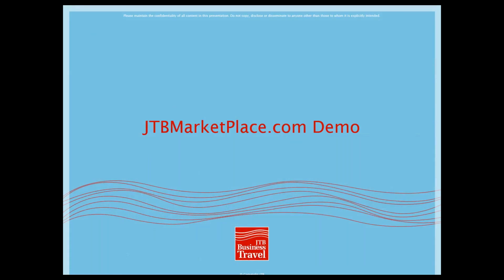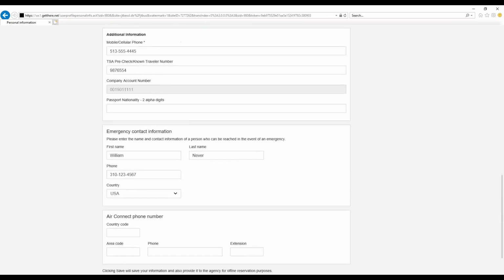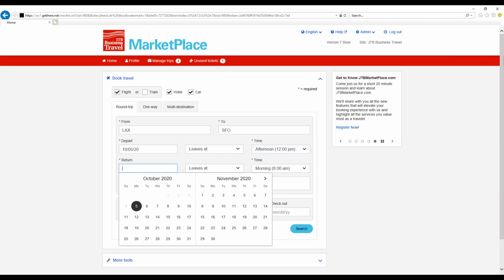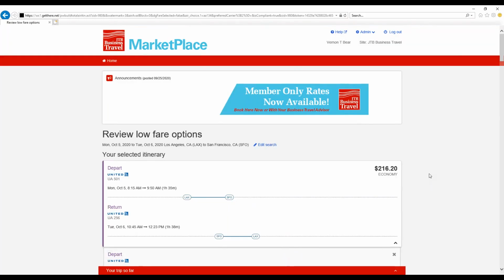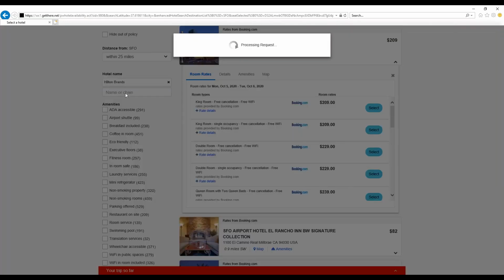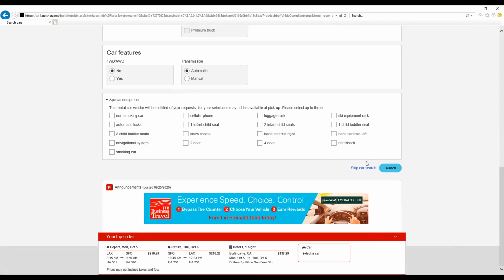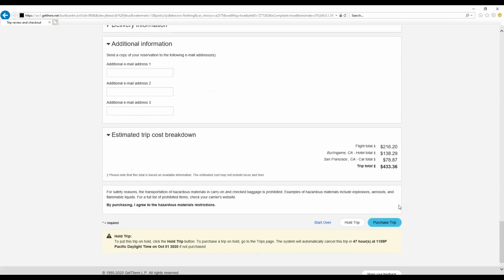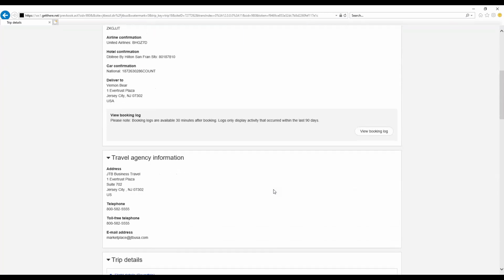Welcome to MarketPlace com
Come join us for a short 20 minute session and learn about JTBMarketPlace.com, a travel booking experience thoughtfully crafted just for you, the Business Traveler.  We'll share with you all the new features that will elevate your booking experience with us and highlight all the services you value most as a traveler.

BEST OF ALL, IT IS FREE! ZIP, ZILCH, NADA, 無料 ,ゼロ!

Find out expert tips for navigating and managing your JTBMarketPlace.com profile in Profile Like a Pro!